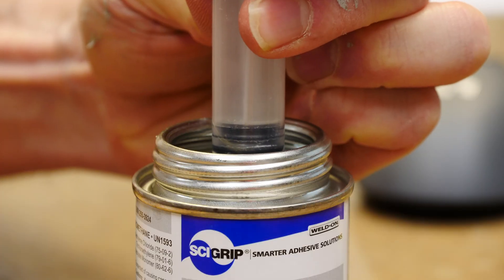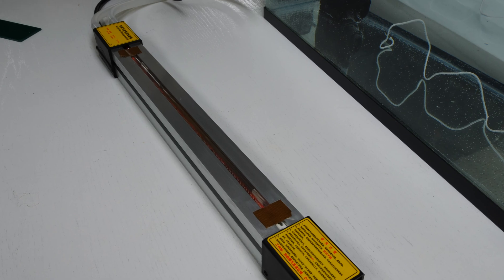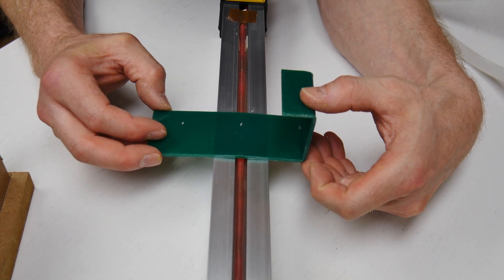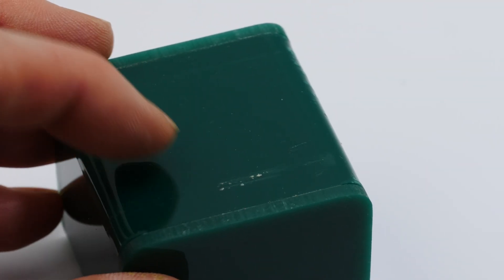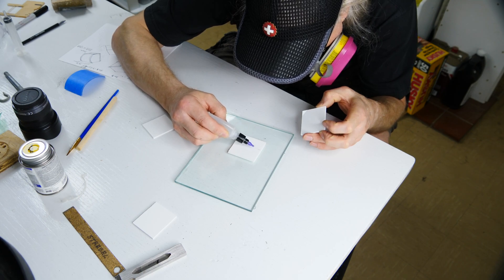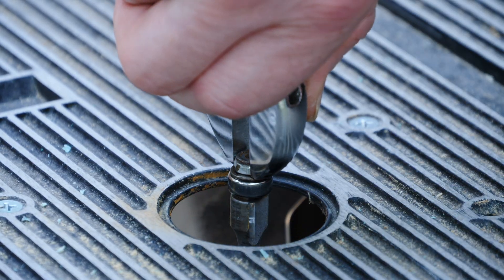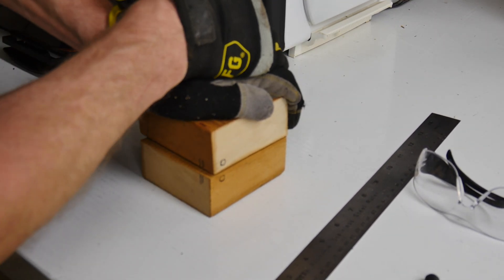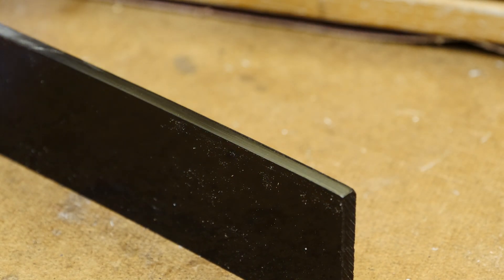Acrylic Advanced Basics model making for Designers, Architects & Makers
This is the second video in the Acrylic sheet model building series using heat to build form and shape Acrylic. I cover heat bending, drape forming and press form molding as well as flame polishing.

12" acrylic water cooled heat strip
Convection Toaster oven
Step Bit
Acrylic cutting tool
Acrylic solvent
Thickened acrylic cement
Blunt needle lure lock set
Clear acrylic sheets
Black acrylic sheets
15" Westcott ruler